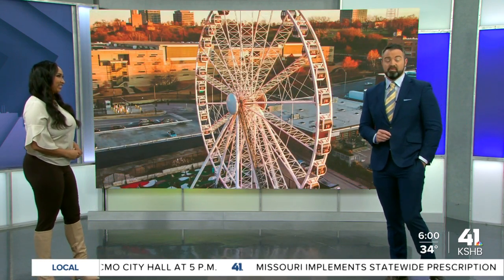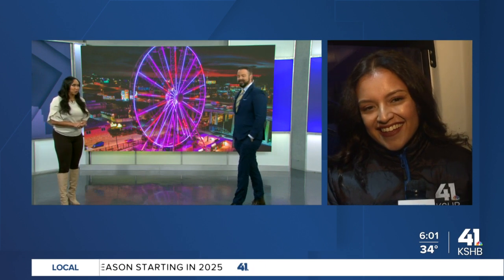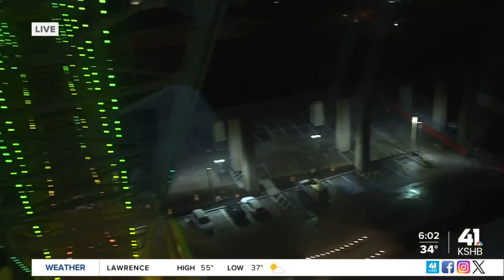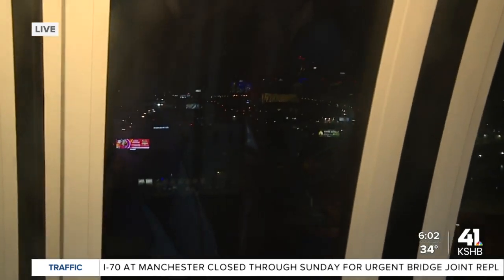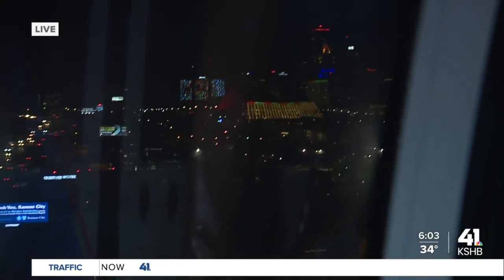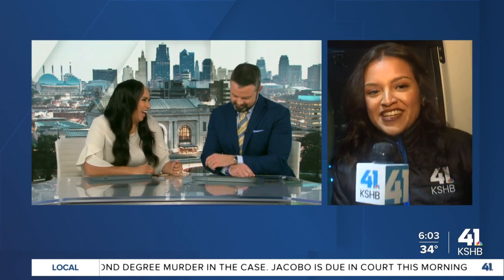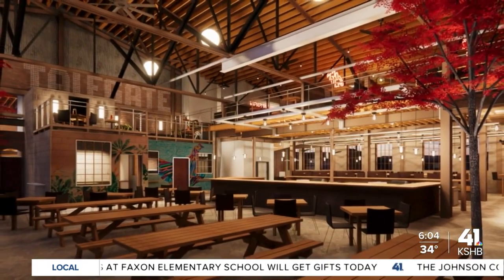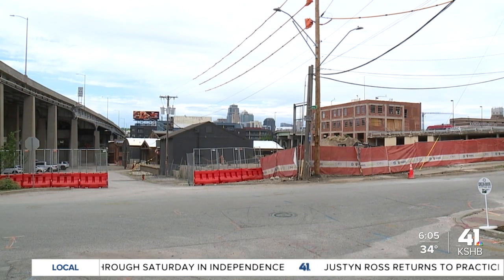KC Wheel Opens